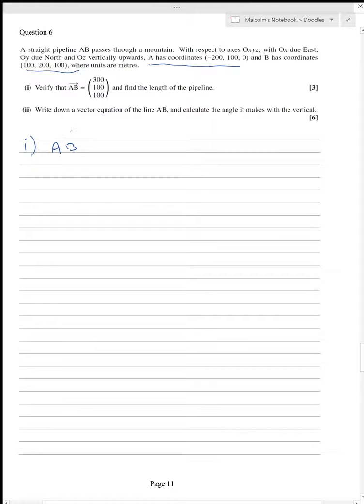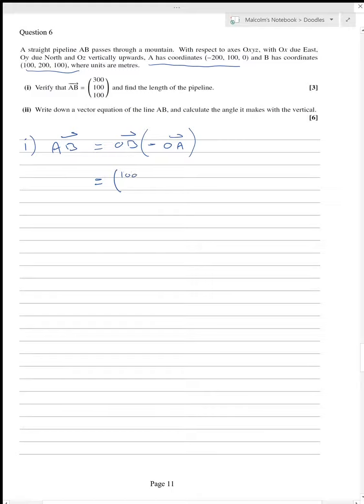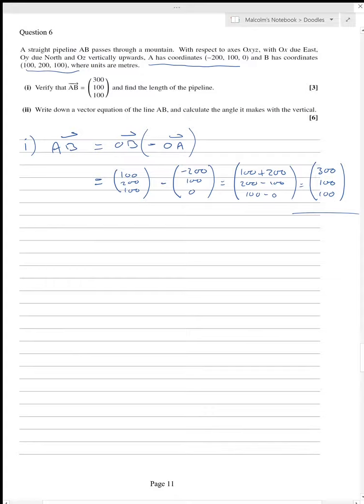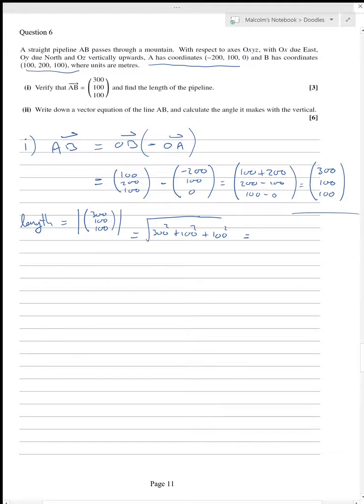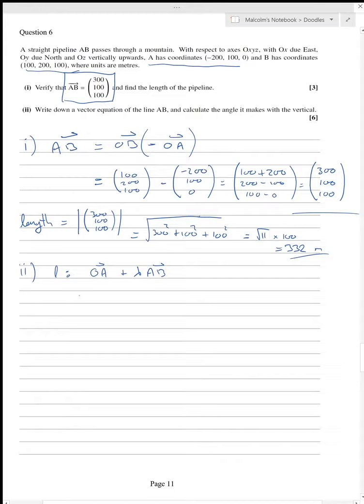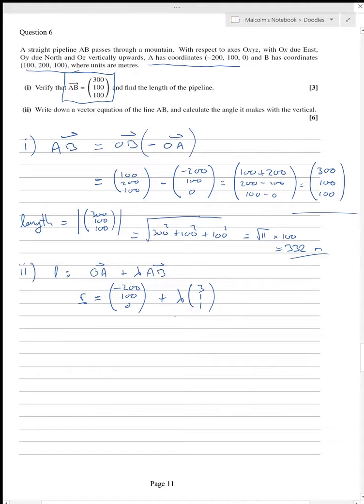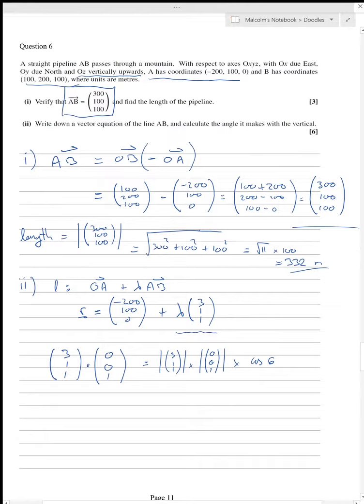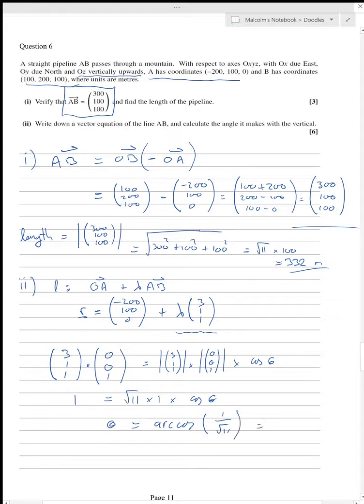Malcolm Does Maths Q - Question 6